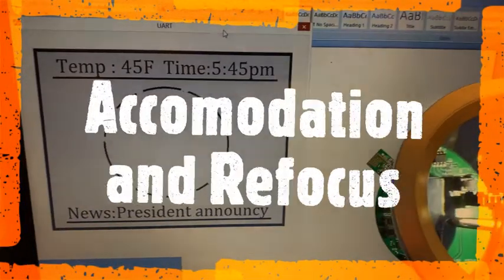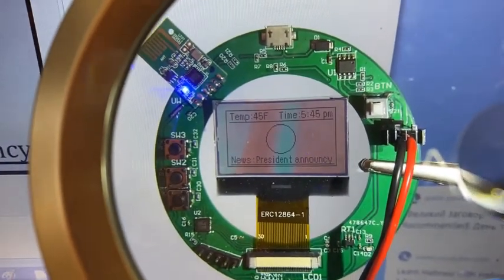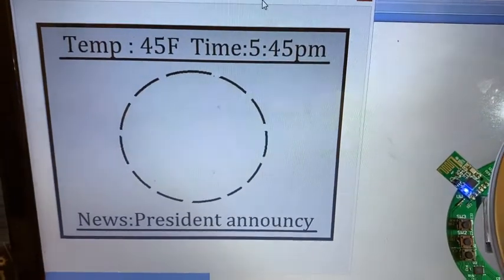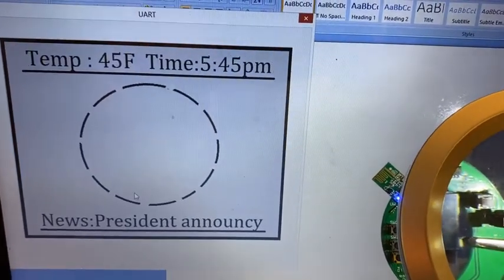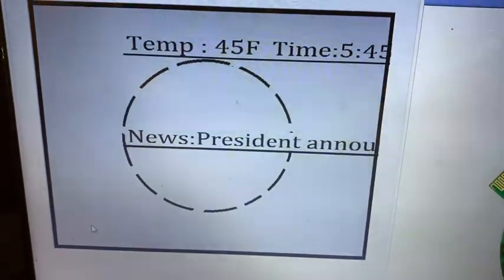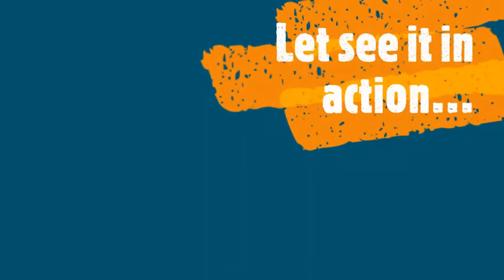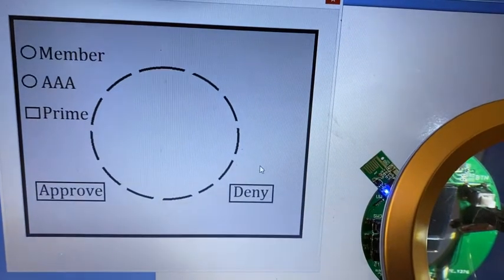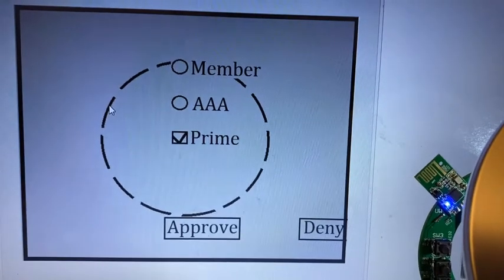Smart Contact Lens (RaayonNova) Demo SCL device